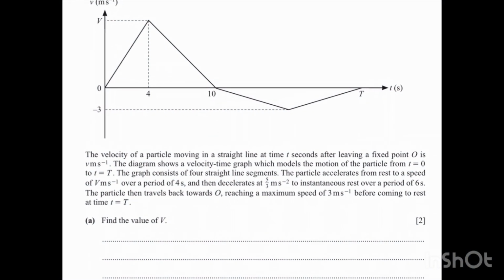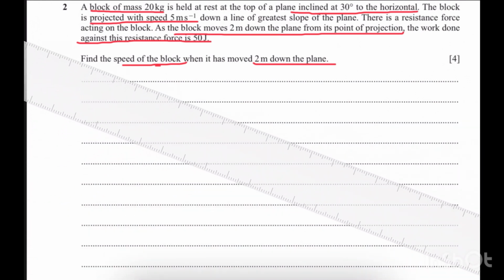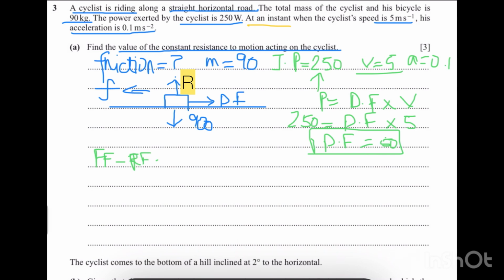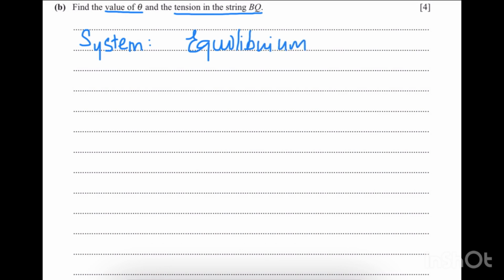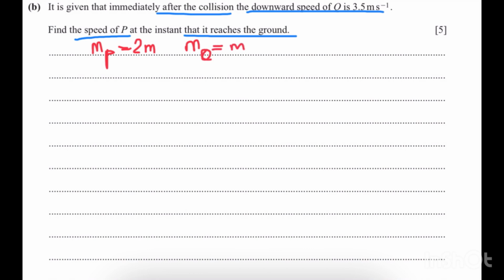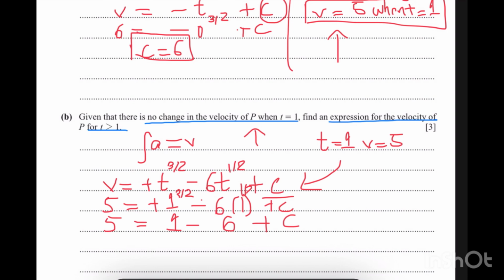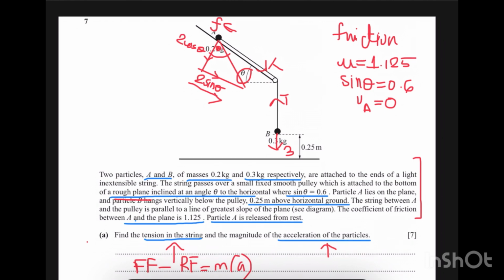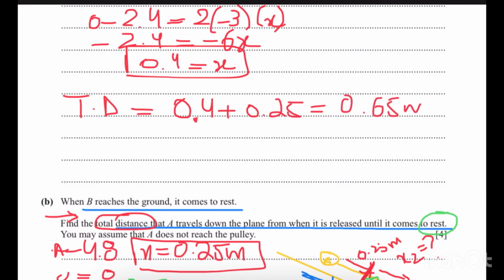9709/ October November 2024/ Paper 42/ Q1,Q2,Q3,Q4,Q5,Q6, and Q7. 9709/O/N/24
Complete walkthrough and detailed step by step explanation of solving the latest maths a level paper of Cambridge 9709 October November 2024 Paper 42 Question 1, 2,3,4,5,6,7

Q1: 00:03-09:31
Q2: 09:32-17:45
Q3: 17:46-25:00
Q4: 25:02-33:10
Q5: 33:12-46:47
Q6: 46:53- 56:17
Q7: 56:18-1:10:36